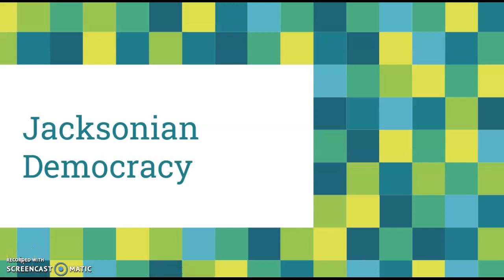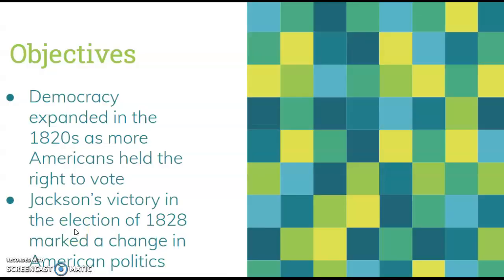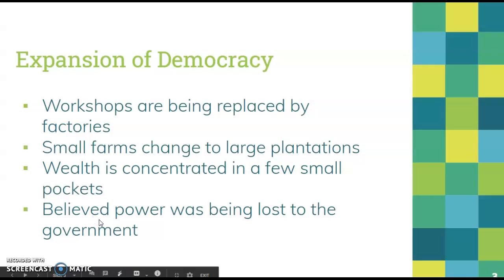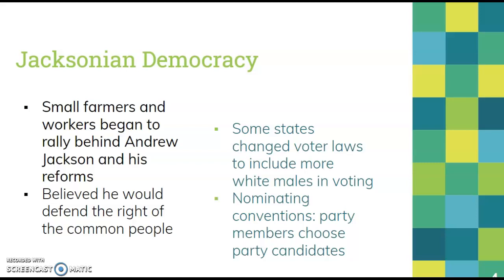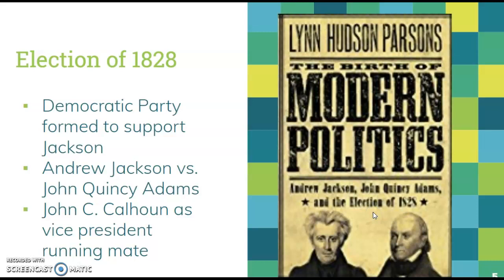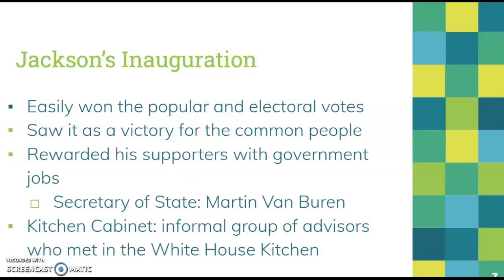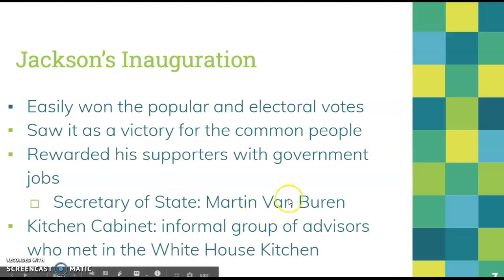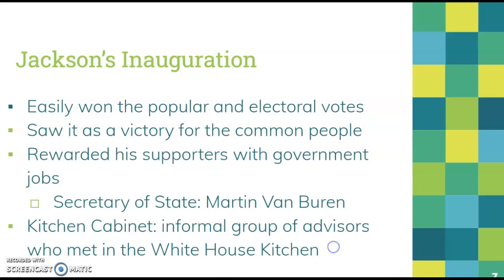Jacksonian Democracy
Short lecture about the 1828 election and the beginnings of Andrew Jackson's presidency.